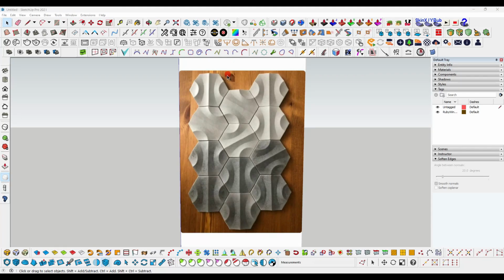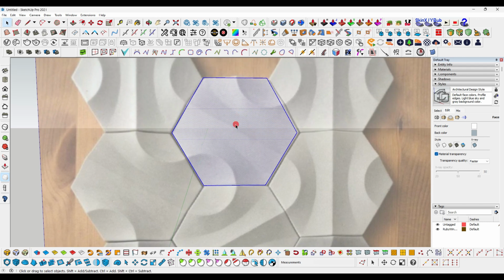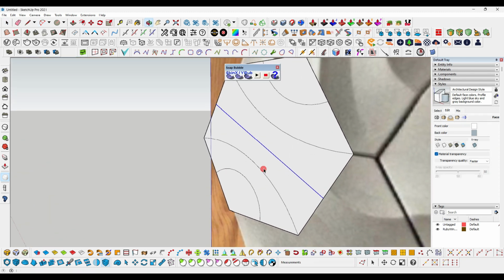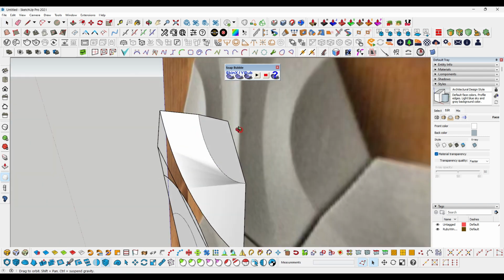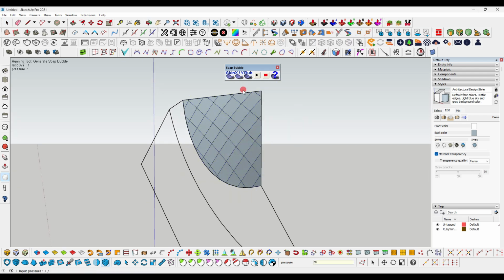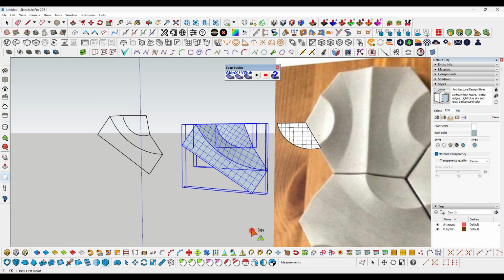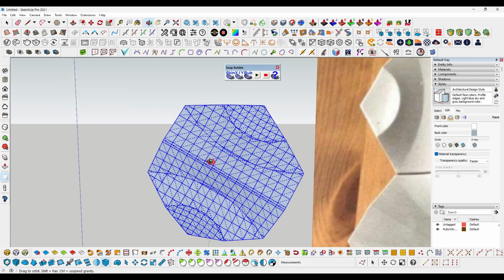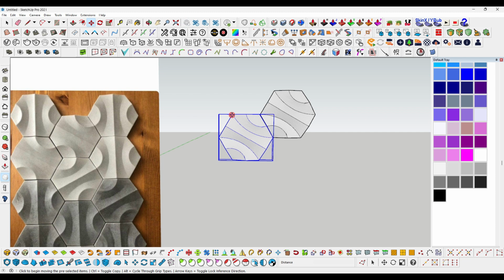SKETCHUP TUTORIAL / MAKING COMPLEX MODEL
curviloft plugin free alternative / fredo6 curviloft plugin